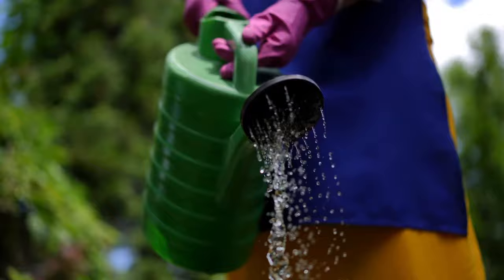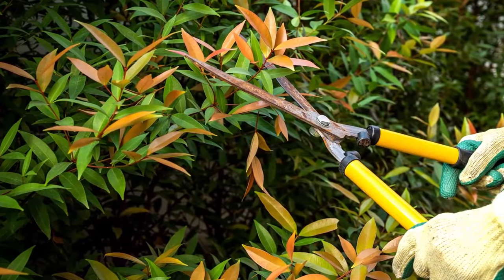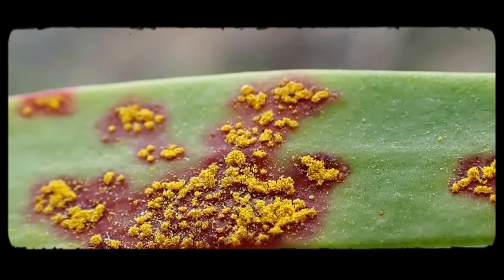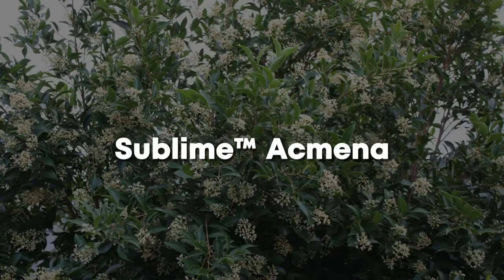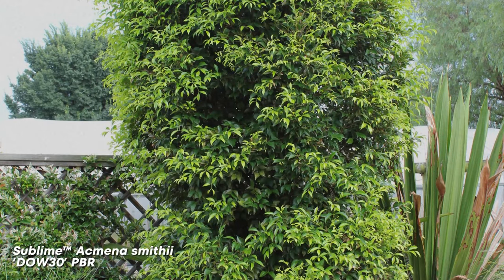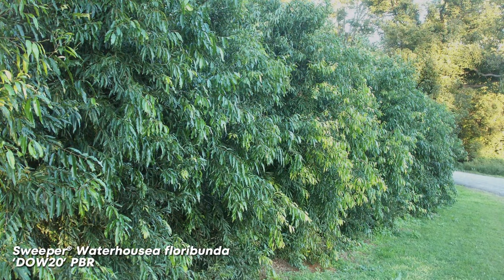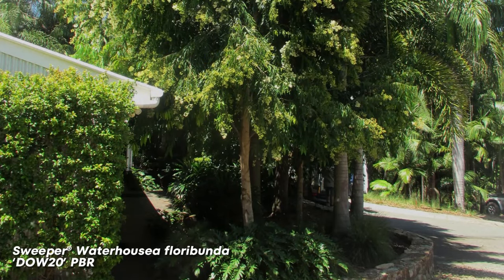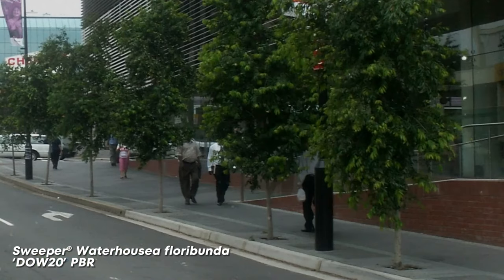Avoid Bare Patches: Secrets to Maintaining Lilly Pillies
Want to get the best-looking lilly pilly on the street? Here are a few secret tips and tricks